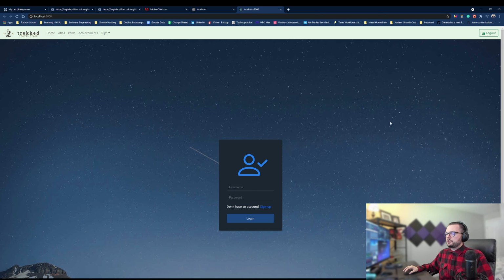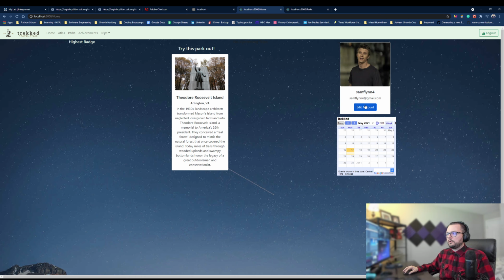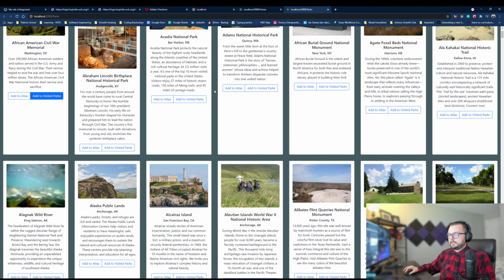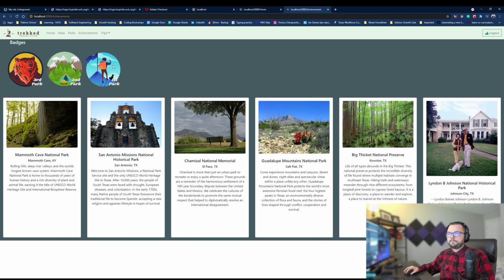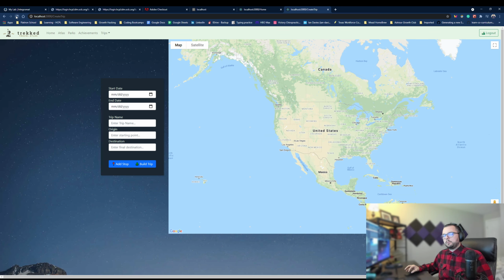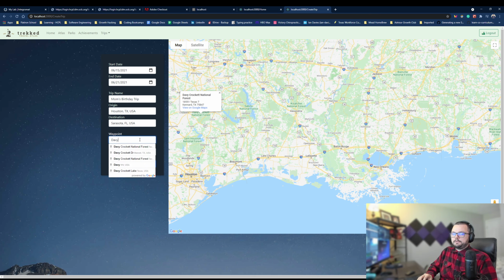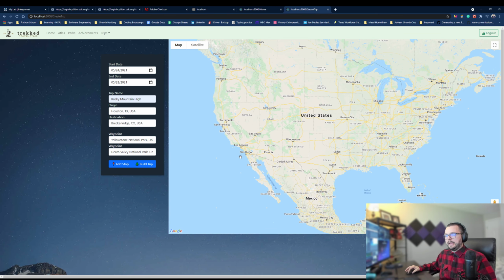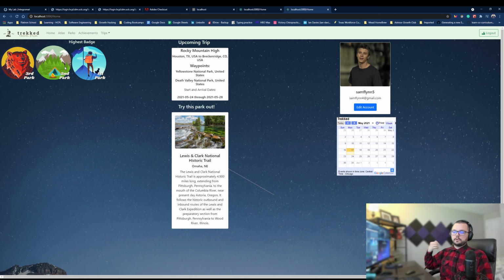Trekked Travel Atlas - Google Maps JavaScript API // Google Places // Google Autocomplete React App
This is a National Parks Travel Atlas and journal application that I put together for those of us who are wildlife lovers to be able to keep track of all the National Parks we have visited.

We are using the Google Maps JavaScript API along with Google Places, Google AutoComplete, and the National Park Service API.

This app was built using Ruby on Rails, JavaScript, and React for my Phase 4 Project of the Flatiron School Software Engineering Bootcamp.